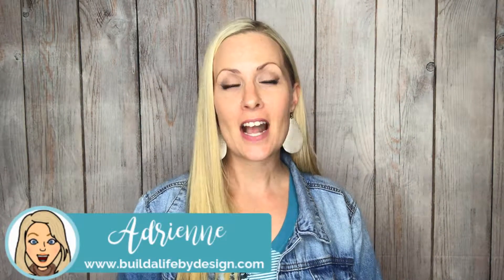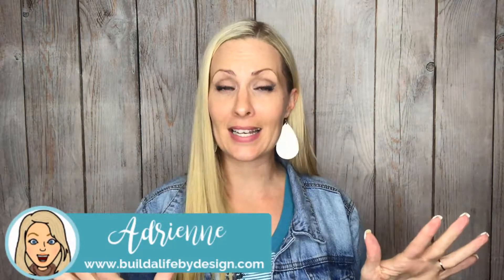🎥Video Equipment for YouTube + Facebook Live Tips 📲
BASIC Equipment for Beginners - No overkill!
Floor Stand Ring Light ➡️
Table Stand Ring Light ➡️
Table Stand Microphone ➡️
Lapel Microphone (iphone) ➡️
Lapel Microphone (other) ➡️
Selfie Stick Tripod ➡️
Video Backdrops ➡️
Lightening to USB adaptor ➡️
Lightening to Aux Cord adaptor ➡️

If you are using video marketing, Facebook live, YouTube live, or any other kind of live streaming or video marketing and you are wondering what equipment you REALLY need to get started, this video is for you.

Not only will I cover video equipment for beginners, but I will include helpful links to where you can get video equipment at very reasonable prices. Live stream or video marketing equipment that you need doesn't differ much between video equipment for YouTube vs. Facebook live vs. other platforms. Video equipment for cell phones will work equally well no matter where you are uploading the video.

I teach busy professionals and families how to earn 6-figures online by connecting them with the right resources, strategies, and tools to short cut their learning curve.

FACEBOOK HACK TO GET LEADS TO SELF INVITE & SELF QUALIFY ON FULL AUTOMATION: